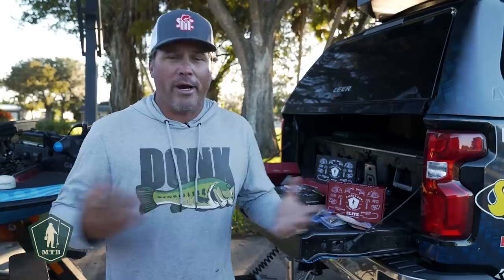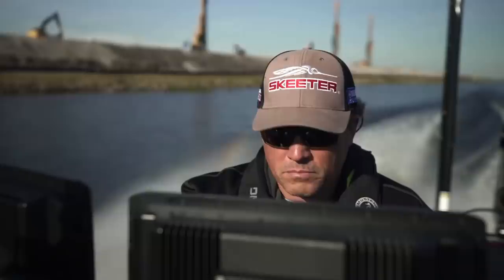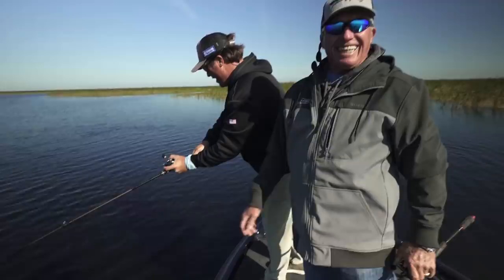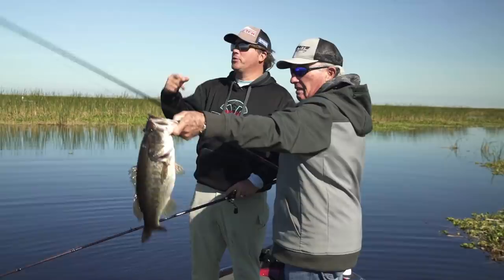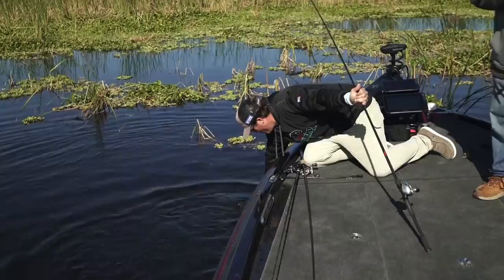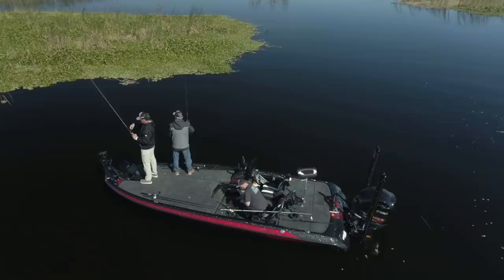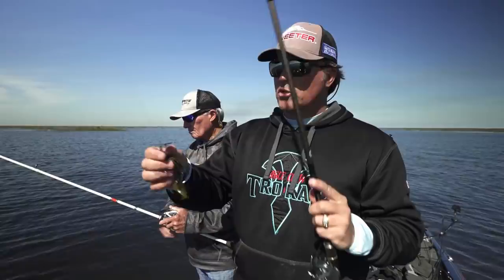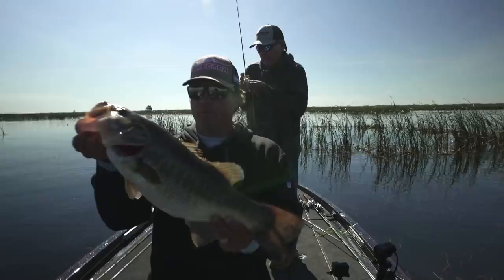Roland Martin and Scott Martin - Okeechobee Challenge - SMC 21-09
My dad, Roland Martin, and I headed out on Lake Okeechobee to get on a good winter largemouth bite!

Use the code "SCOTT" to get a deal on your First box

—— FISHING GEAR ——

-- CAMERA EQUIPMENT --

Wide Lens (SONY FE 16-35mm)
Main Lens (SONY FE 24-70mm)
Drone (DJI Phantom 4 Professional)
Chesty & Dash Camera (GoPro Hero 9 Black)
Memory Cards for Drone and GoPro (SanDisk Ultra 64gb Micro SD)